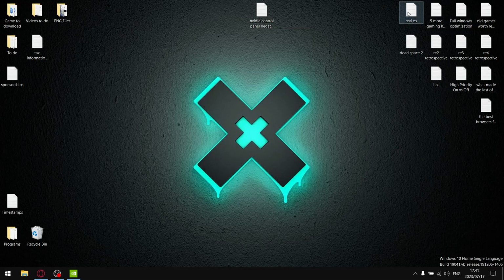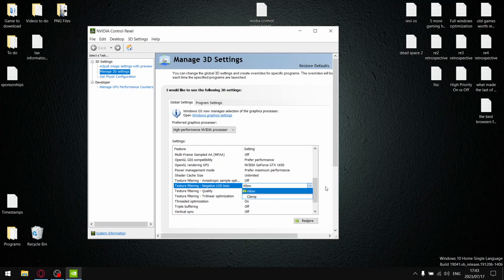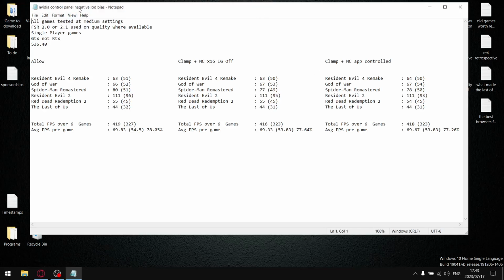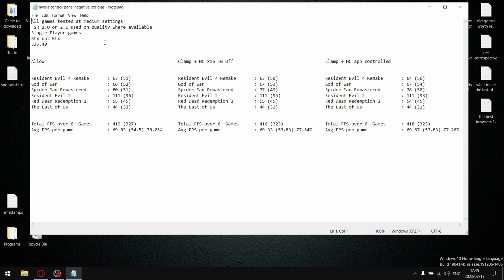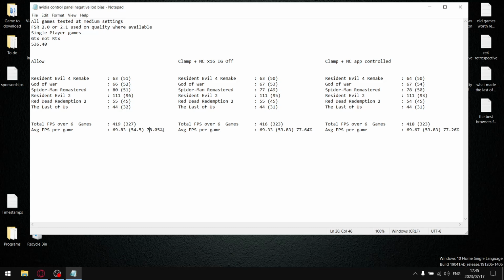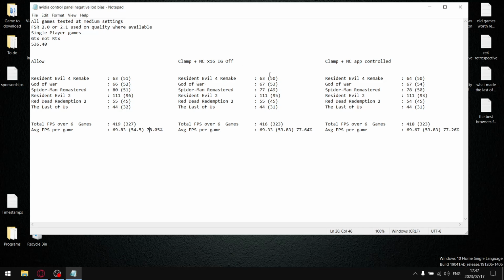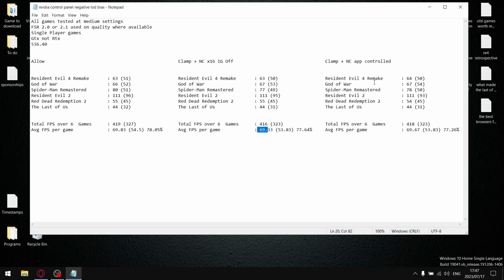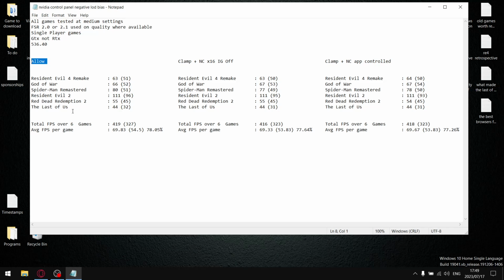Negative LOD Bias | Nvidia Control Panel Revisited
In todays video I revisit the Negative LOD Bias setting in the Nvidia Control Panel.